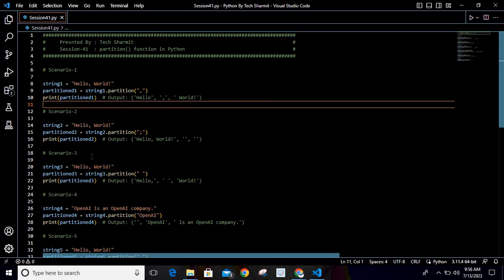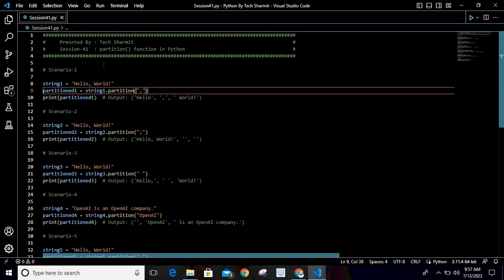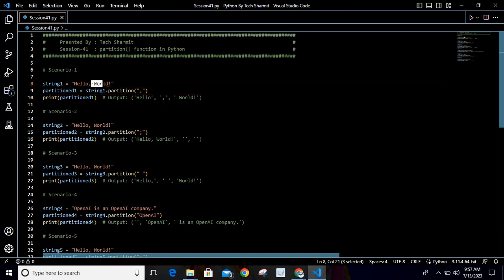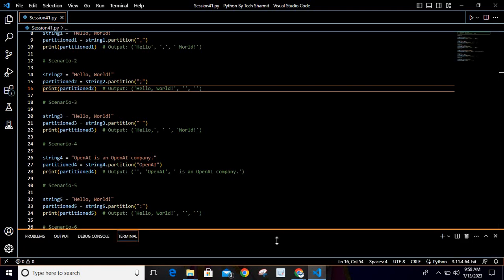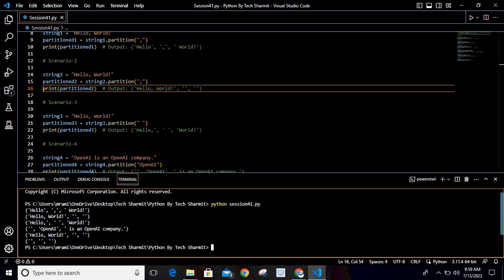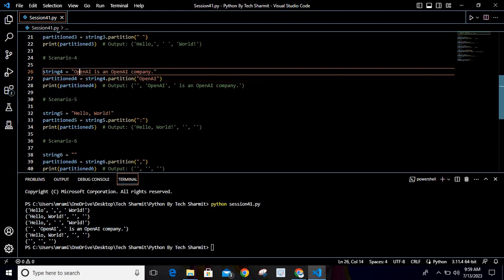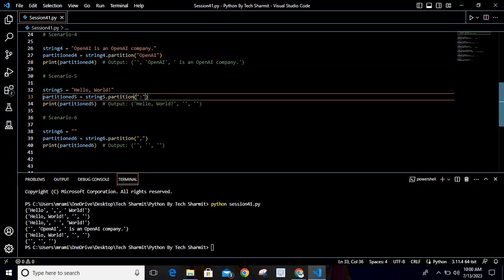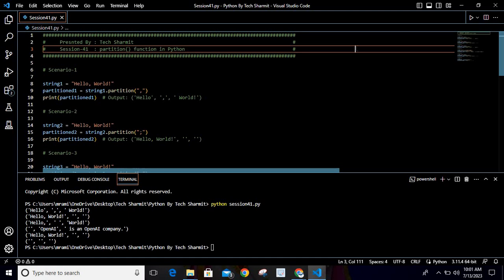partition() function or method in Python | methods in python | Python course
In this comprehensive tutorial, we'll cover the following key points:

1.Explanation of the partition() method and its purpose in Python in english.
2.Detailed examples demonstrating the usage of partition() for different scenarios.
4.Practical use cases and applications of the partition() method.
5.Tips and best practices for effectively using for partition() in your Python projects.